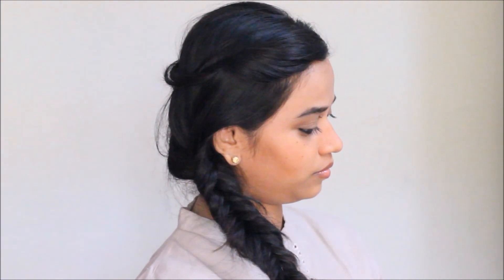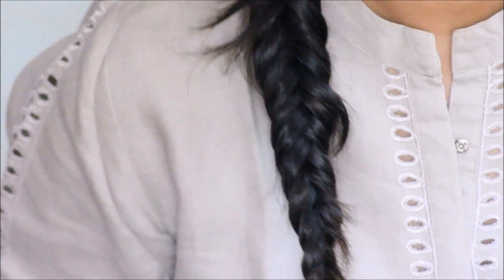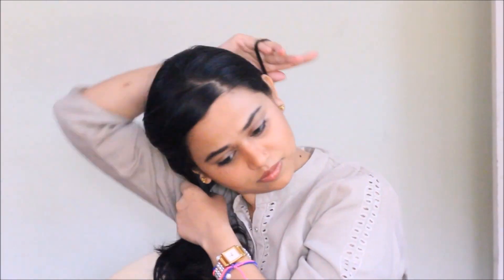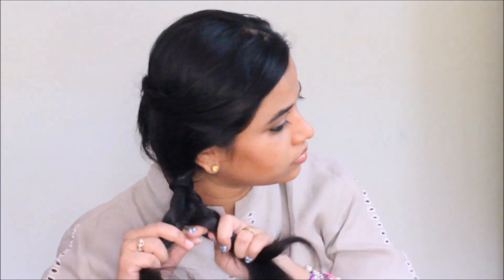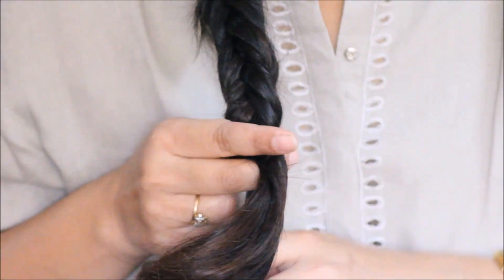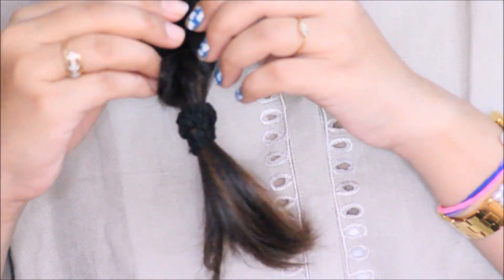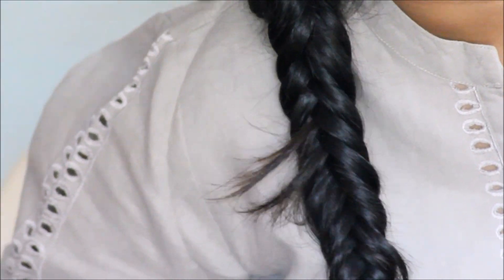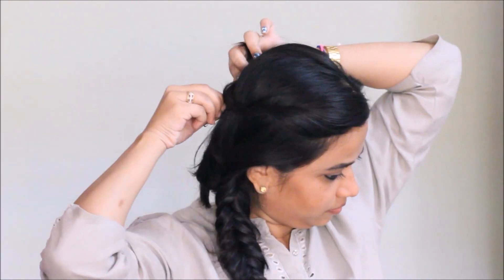Reverse Fishtail Braid | Two Strand Braid | Heatless Hairstyle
Hey Lovelies!!!

This video tutorial shows you how to do a Reverse Fishtail Braid.
So hang on & Enjoy!!!

Regards
Team B&M